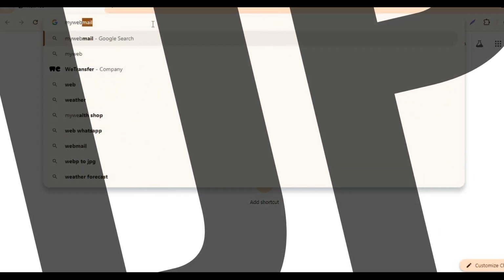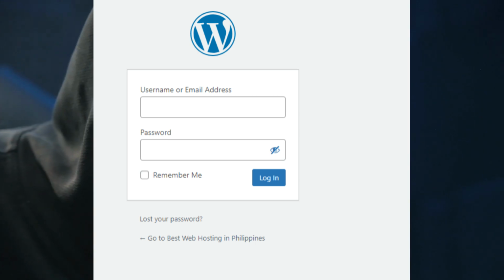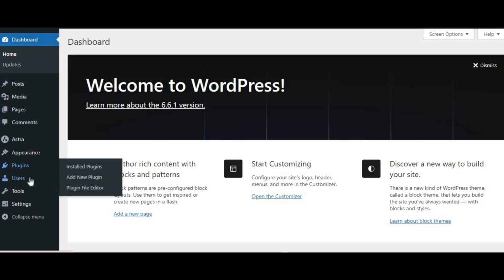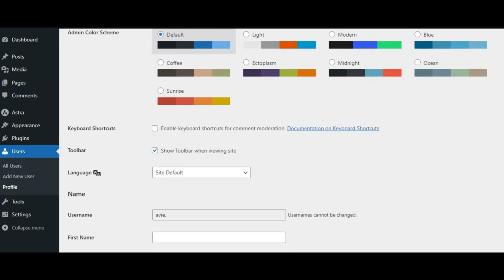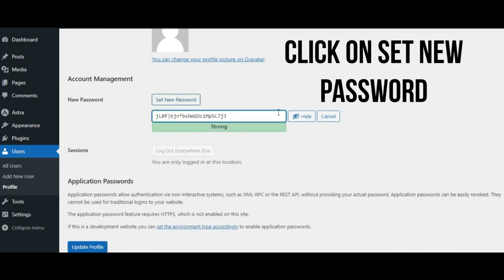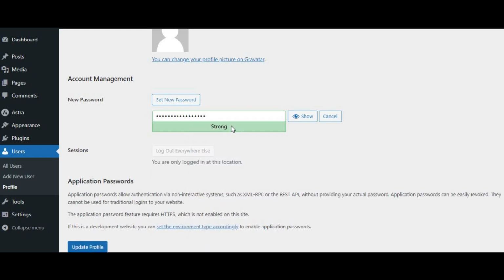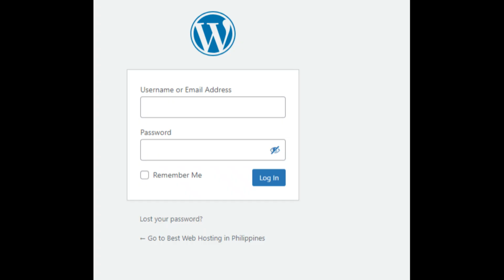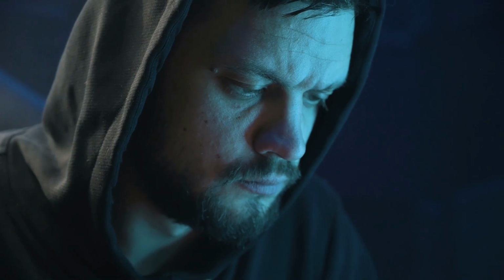How To Change WordPress Password Quickly and Easily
Welcome to our comprehensive tutorial on changing your WordPress password! In this video, we'll walk you through the entire process of updating your password to ensure your website remains secure and easy to manage.